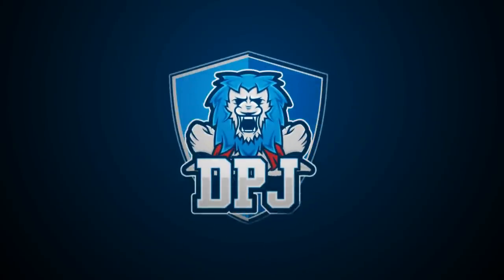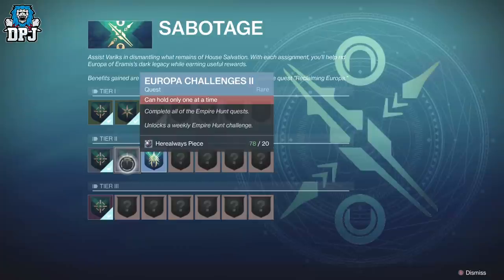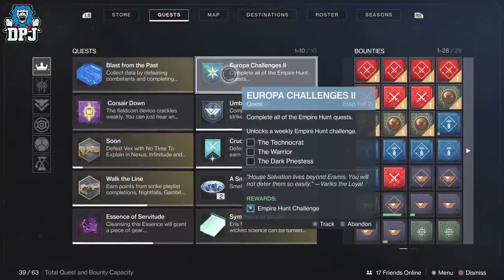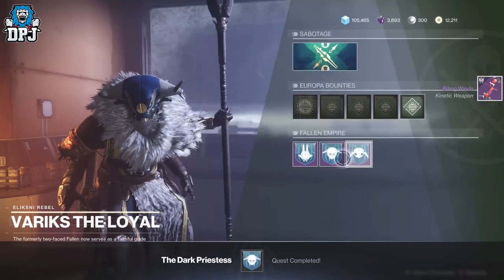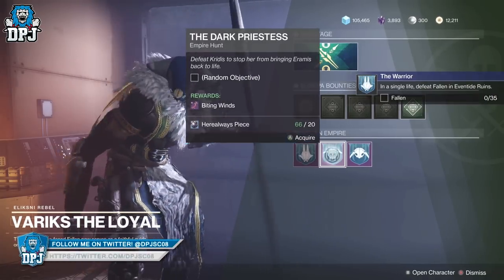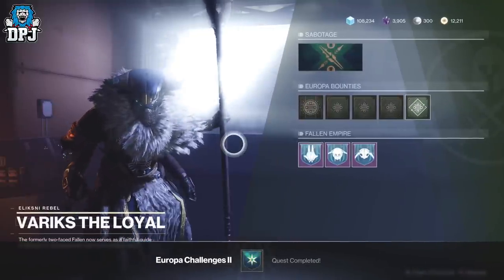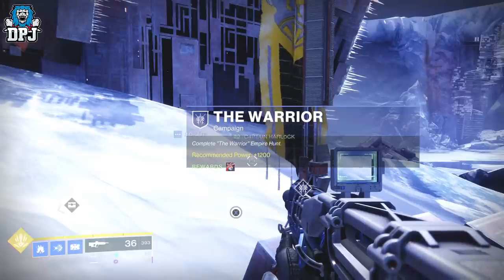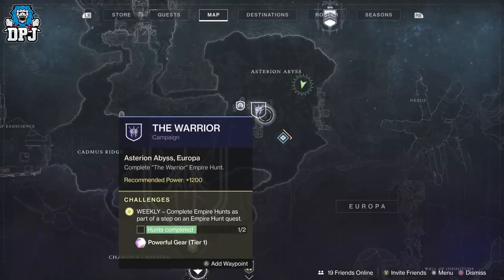Destiny 2: How To Get 3 HIDDEN POWERFUL GEAR REWARDS EVERY WEEK - Weekly Empire Hunt Challenge Guide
Destiny 2 Weekly Empire Hunt Challenge Guide